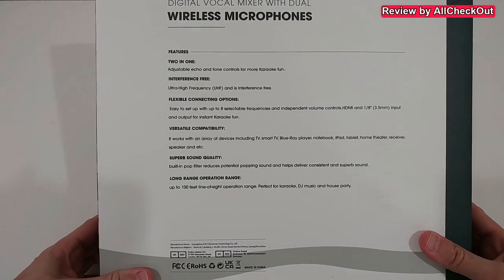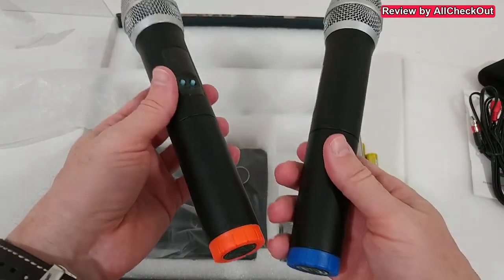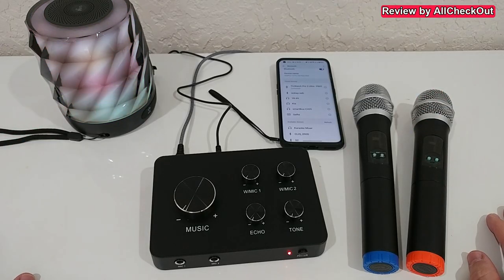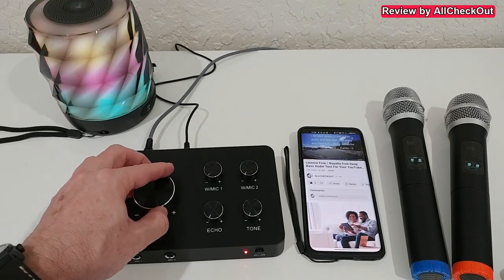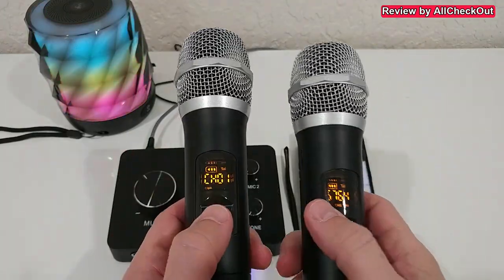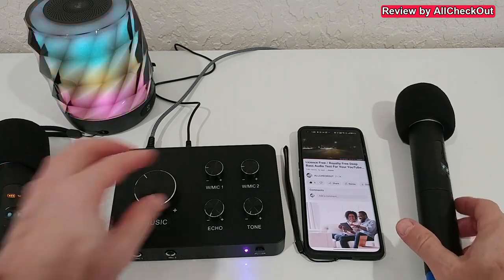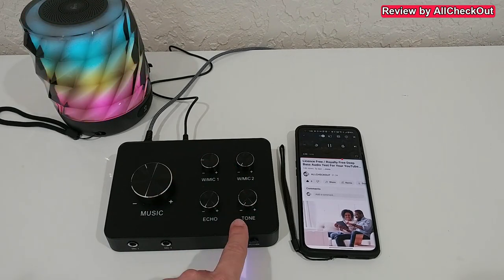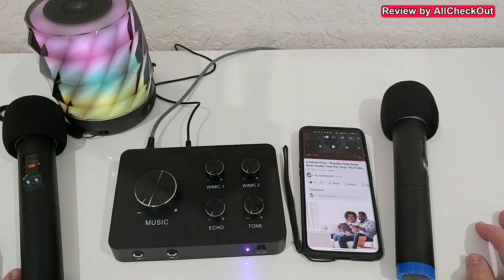Rybozen Wireless Microphone Karaoke Mixer System K201 Quick Review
Rybozen Wireless Microphone Karaoke Mixer System, Dual Handheld Wireless Microphone for Karaoke, Smart TV, PC, Speaker, Amplifier, Church, Wedding - Support HDMI, AUX In/Out

Quick Review showing the unboxing, how to connect the set also with Bluetooth and use the two microphones.

Get more information or buy it directly from Amazon with this

Original Product information:

ASIN B07MFV1KRB
Item model number K201
Batteries 4 AA batteries required. (included)
Color Name Rn off the receiver and handhold microphone.
Compatible Devices Laptop, Television, Personal Computer, Tablet, Home Theater, Amplifier, Smartphone, Speaker
Connector Type 3.5 mm Jack
Size Medium
Battery type Alkaline
Hardware Platform Laptop, Smartphone